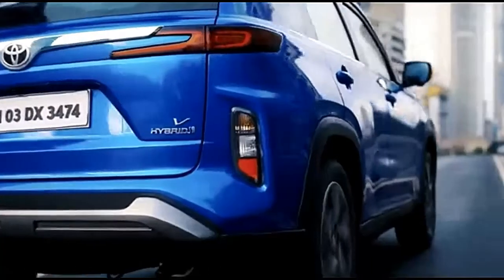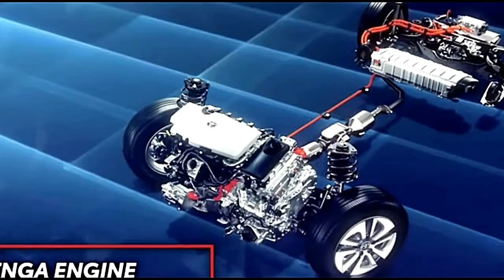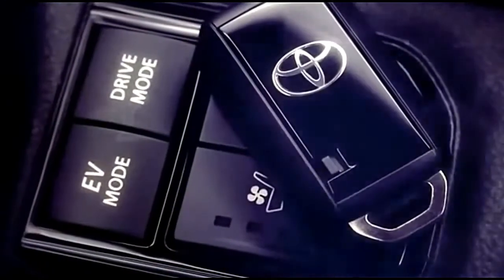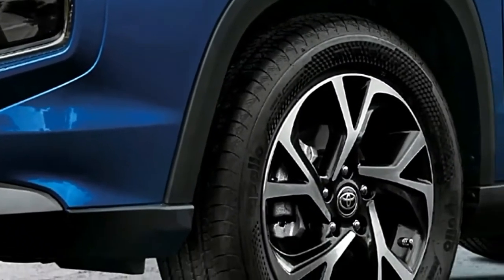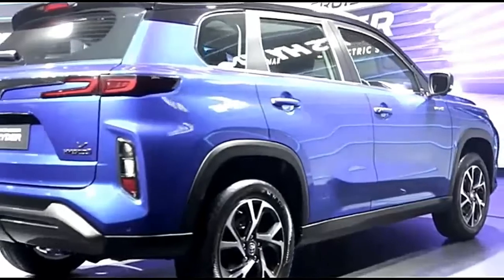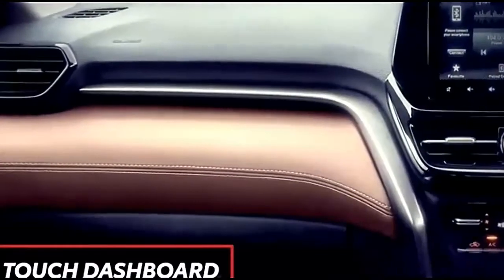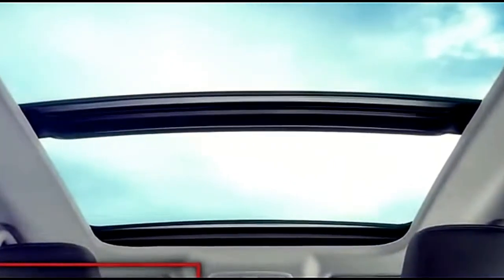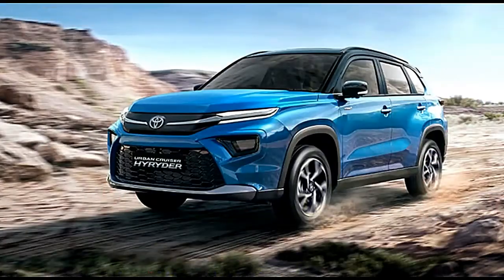2023 Toyota Urban Cruiser Hyryder Hybrid SUV Release Date and Review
2023 Toyota Urban Cruiser Hyryder Hybrid SUV Release Date and Review
The Toyota Urban Cruiser Hyryder features an upright stance that makes it visually larger than its 4,365 mm frame suggests (wheelbase is at 2,600 mm). It gets a unique crystal acrylic grille with a chrome garnish and split-tyle LED headlights at the front; 17-inch alloy wheels and dual-tone body color at the side; and C-shaped LED taillights and an aggressive skid plate at the back.